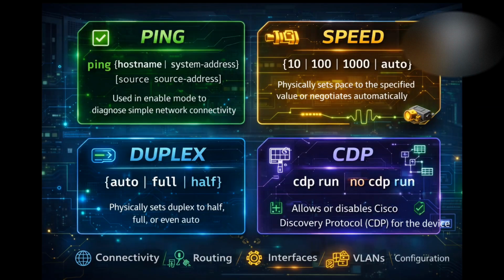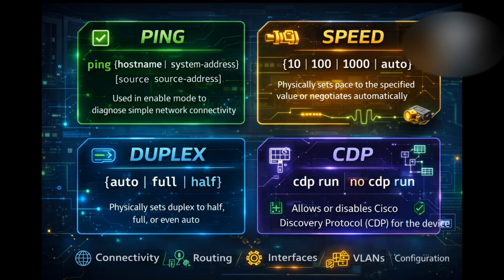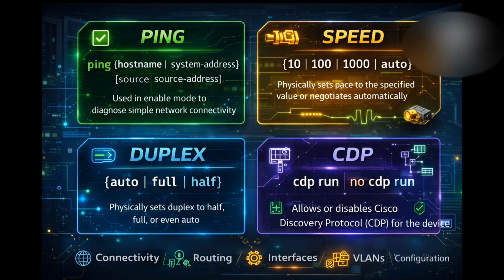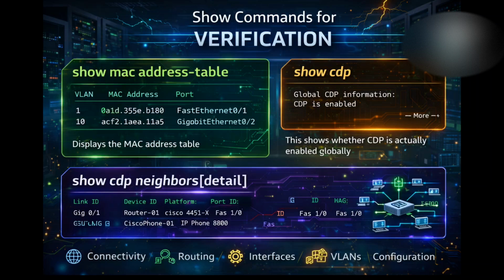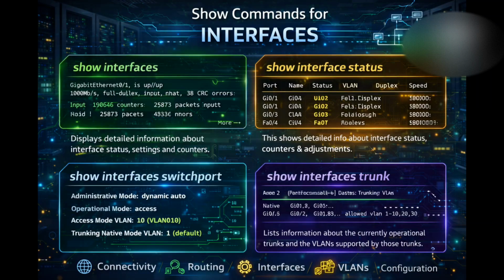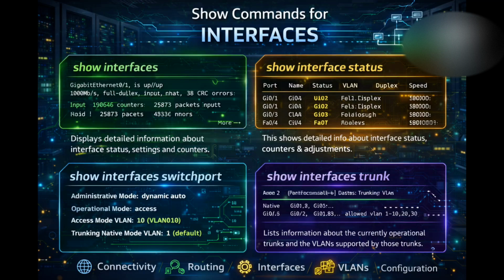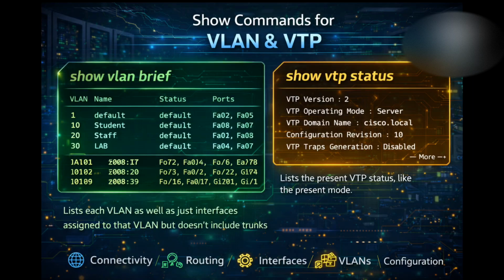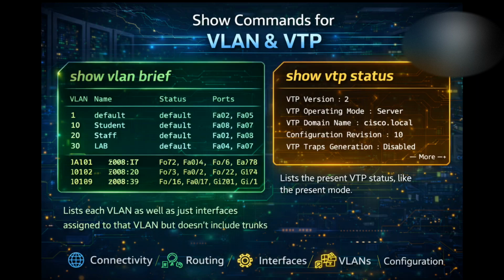CISCO Troubleshooting Commands: Network Issue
In this video you will learn the most important Cisco troubleshooting commands every network engineer must know.

We will troubleshoot a real network step-by-step using practical CLI commands — not just theory.

You will understand how to check connectivity, detect interface problems, verify VLAN configuration, and discover neighboring devices inside a network.

This video is perfect for:
• CCNA beginners
• Networking students
• IT support engineers
• Anyone learning Cisco networking

Commands covered in this lab:

ping and connectivity testing

interface status verification

MAC address table checking

CDP neighbor discovery

VLAN verification commands

VTP status troubleshooting

By the end of this video, you will not only memorize commands — you will understand the logic behind network troubleshooting used by real engineers.

👉 Next video: Routing and VLAN configuration from scratch (hands-on lab)